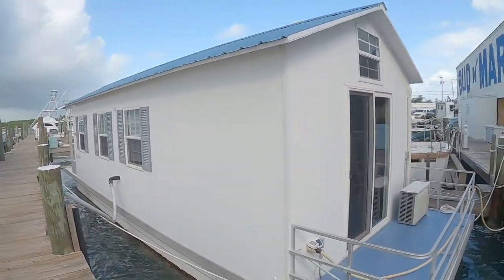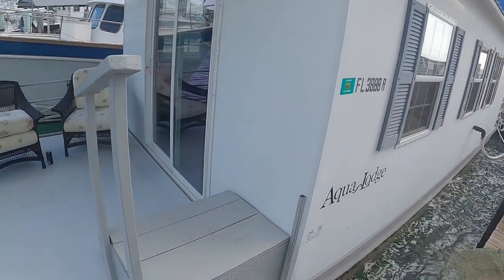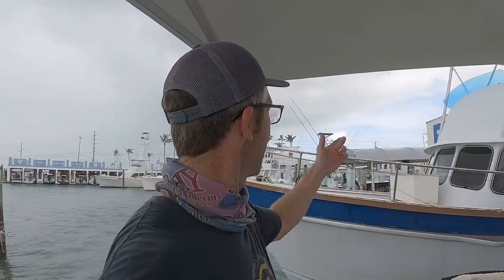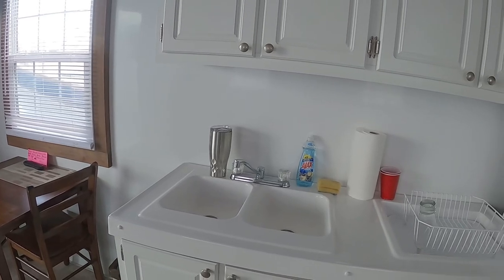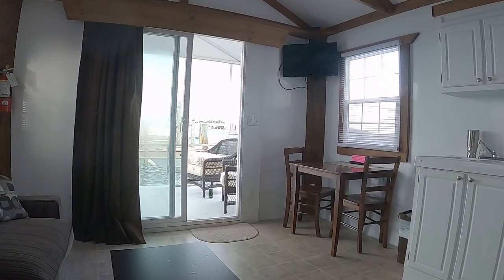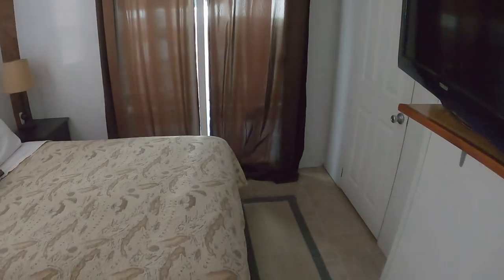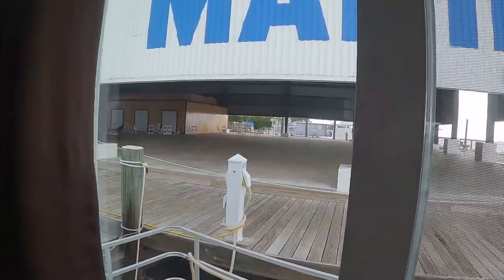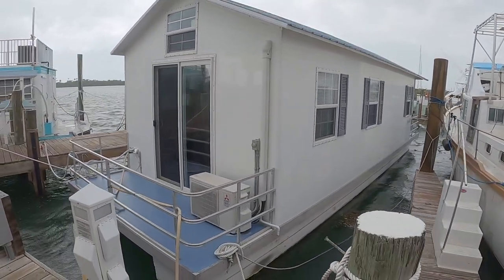Tour of the Aqua Lodge Houseboat at Bud n' Mary's Marina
Capt. Rick Stanczyk gives us a look at the Aqua Lodge Houseboat at Bud n' Mary's Marina.   It was outfitted in February 2016 and is ready for rental! The boat has a master bedroom with a full size bed and TV, another full size bed is mid ship with 3 walls around it (it’s open on the hallway side), there’s a bathroom with a walk in shower, and in the the living room there’s a tv, couch, and a small dinette area with a table for 2. The Aqua Lodge Houseboat is docked on the inside sections of where our other houseboats are and has a patio area overlooking the marina basin. You’ll see our pet tarpon swimming as you relax on your fishing vacation and enjoy the charter boats returning to their slips at the end of the day. We do not allow cooking on the aqua lodge or any of our other houseboats! There is a fridge and microwave in the kitchenette area.

Capt. Rick Stanczyk